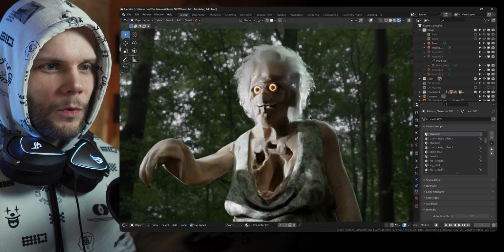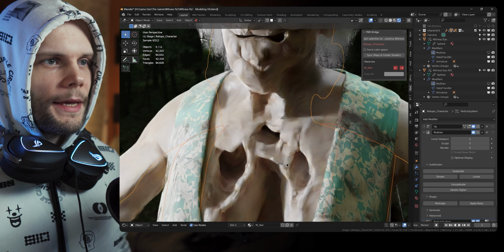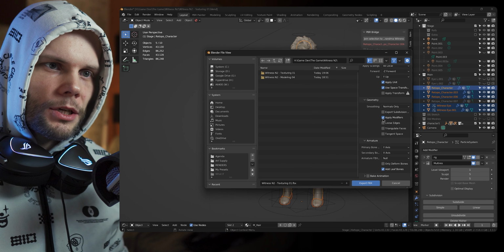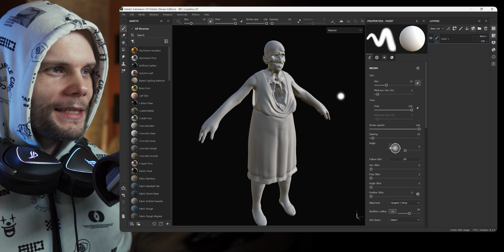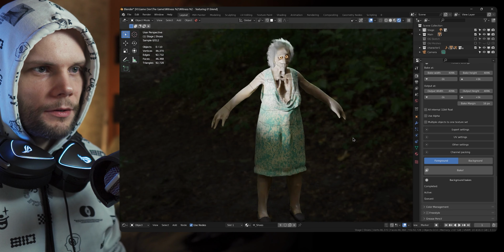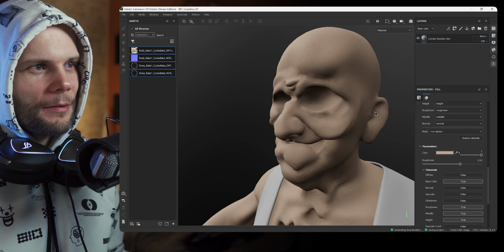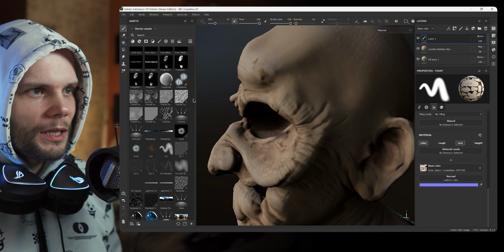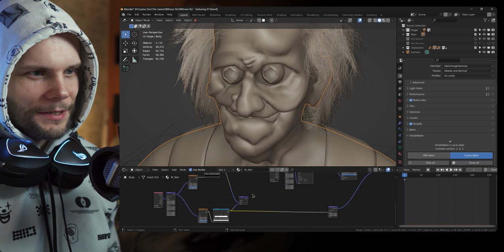Blender To Substance: It Was A Journey.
I tried exporting my character manually to Substance Painter. It went okay, but after recording I found a few things I should do differently.

Chapters:
00:00 - Introduction
03:38 - Making UV Maps
06:24 - Export Addon Not Working
07:52 - Exporting Meshes Manually
10:42 - Starting In Substance
14:05 - Baking Textures In Blender
17:44 - Being Stupid In Substance
23:47 - Conclusion